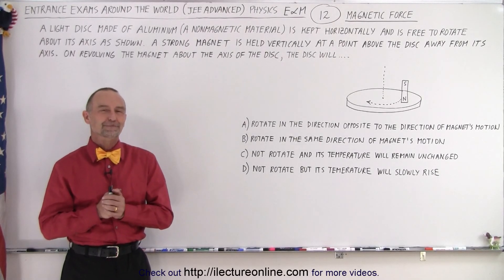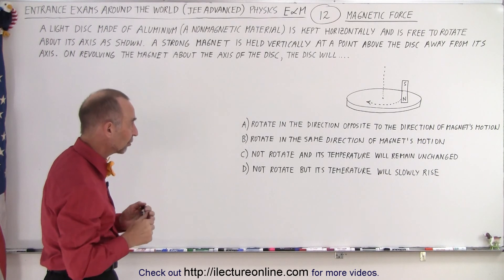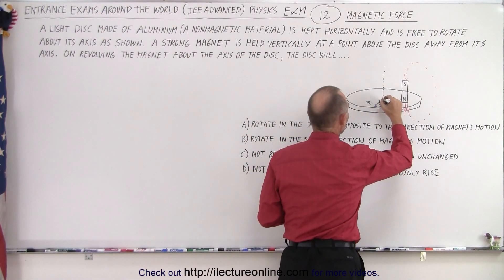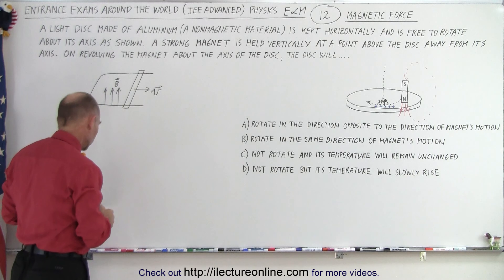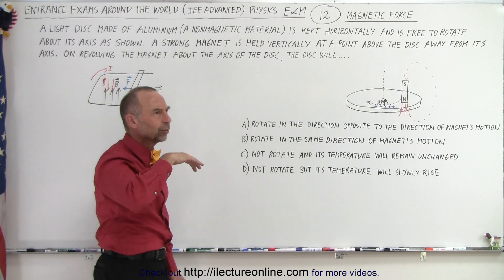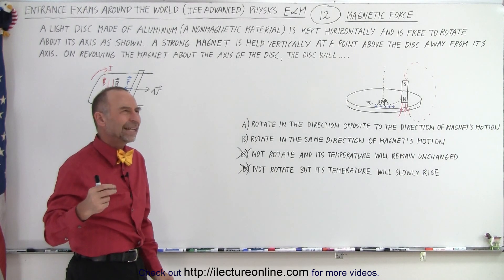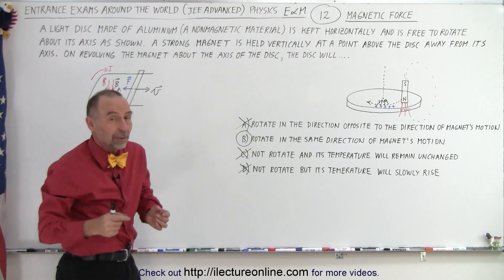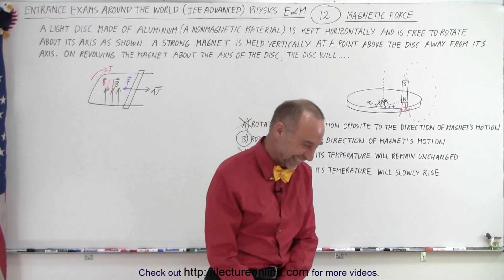JEE Advanced Physics 2020 Paper 1 #2 (#12) Magnetic Force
A light disc made of aluminum (a nonmagnetic material) is kept horizontally and is free to rotate about its axis as shown. A strong magnet is held vertically at a point above the disc away from its axis. On revolving the magnet about the axis of the disc, the disc will…
A) rotate in the direction opposite to the direction of magnet’s motion.
B) rotate in the same direction of magnet’s motion.
C) not rotate and its temperature will remain unchanged.
D) not rotate but its temperature will slowly rise.